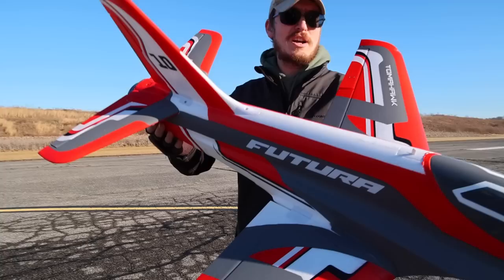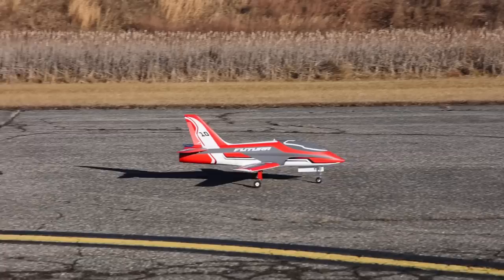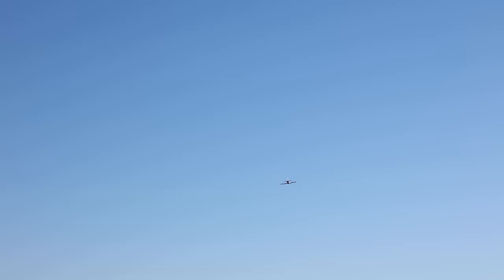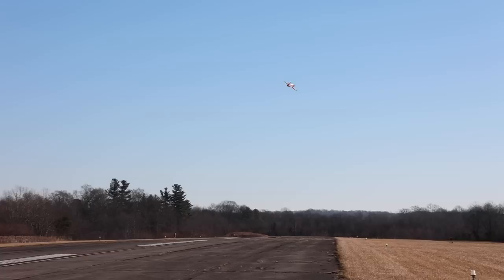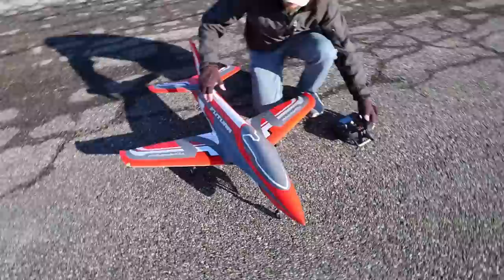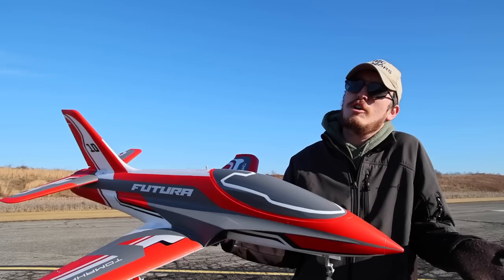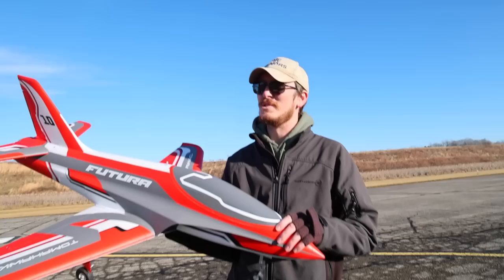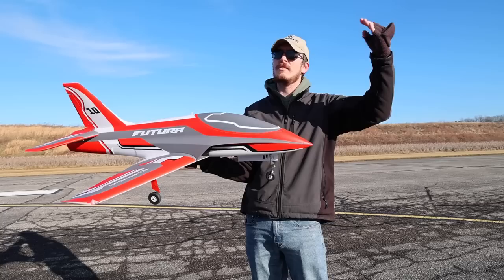HUGE & FAST RC JET!!! - FMS Futura V3 80mm EDF Jet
If you live outside the USA check out the jet
This is our newest RC EDF jet in our fleet, the FMS Futura V3.  This is an 80mm EDF Jet and it looks sick!  In this video we maiden this rc jet for you!  Let us know your thoughts about this jet in the comments.